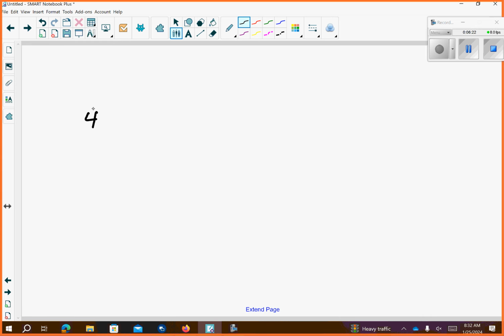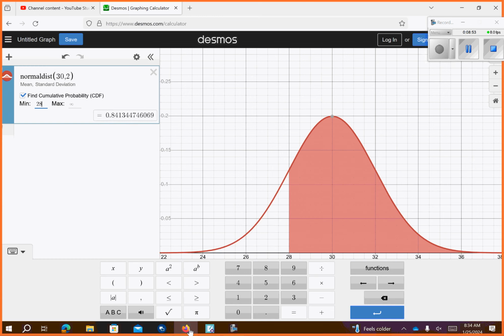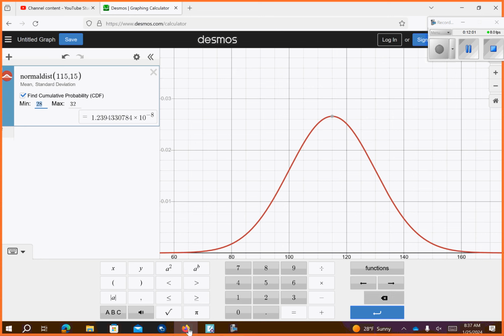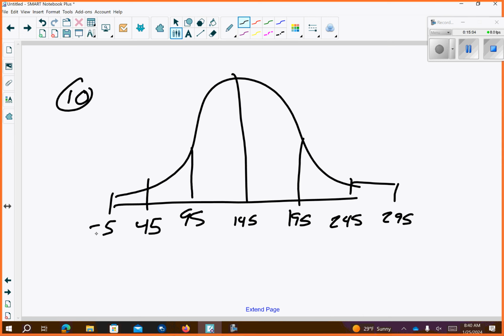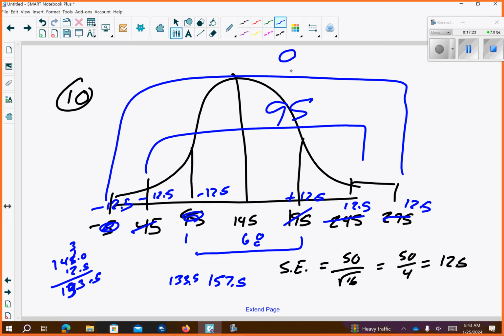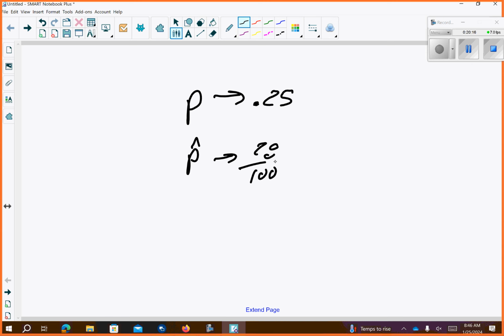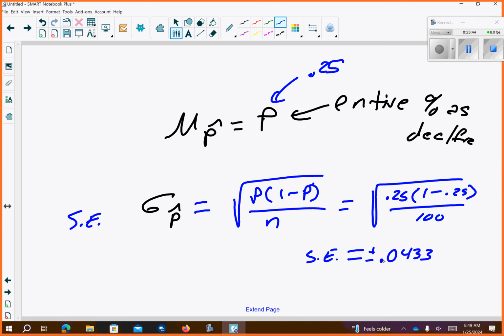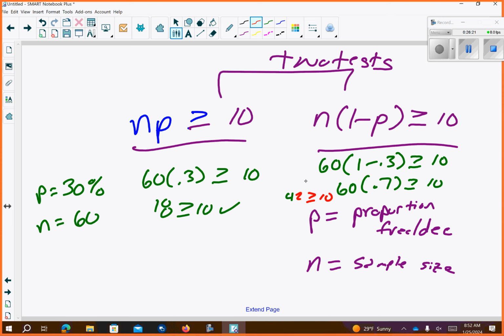stats Jan 25 2024